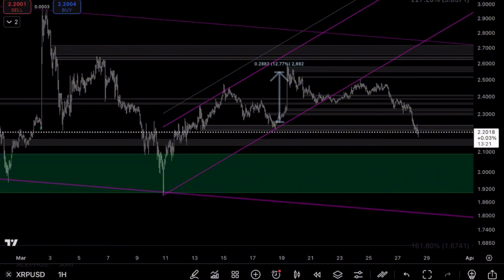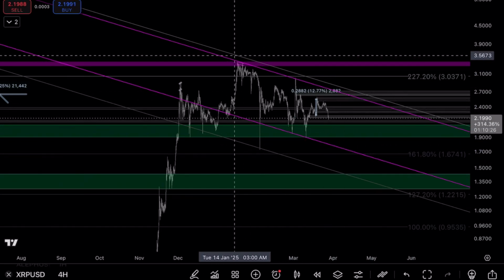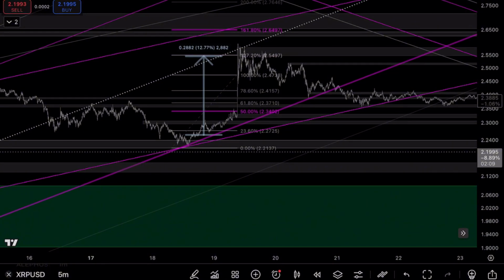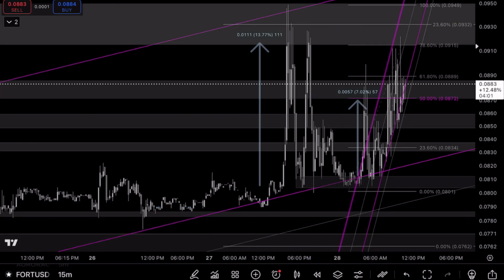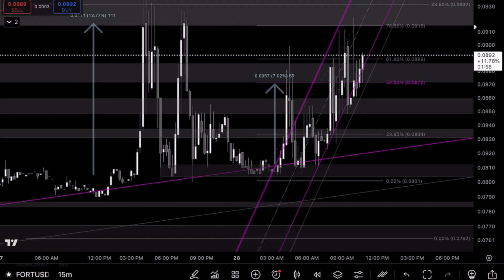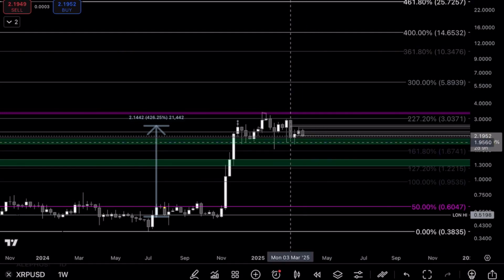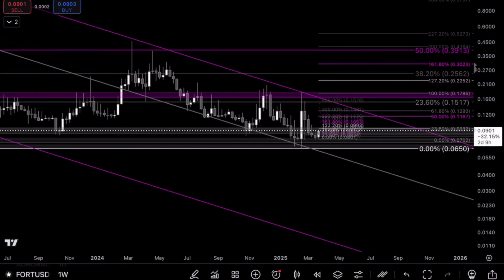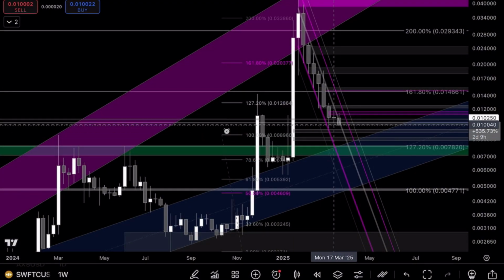Female Crypto Trader ✨ $100 to $100,000 Challenge ✨ UPDATE